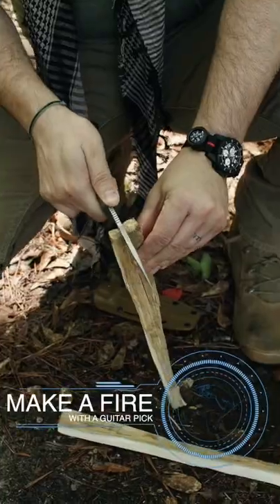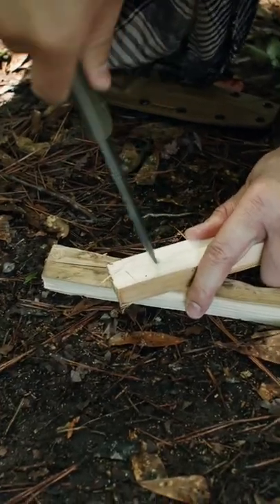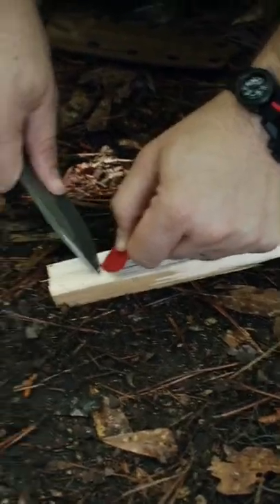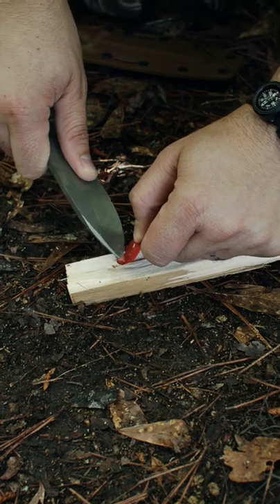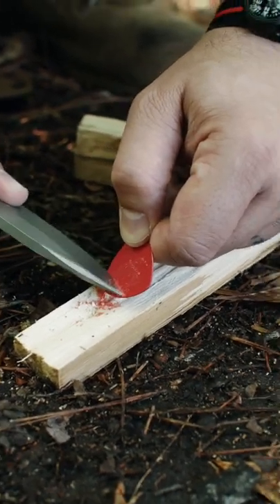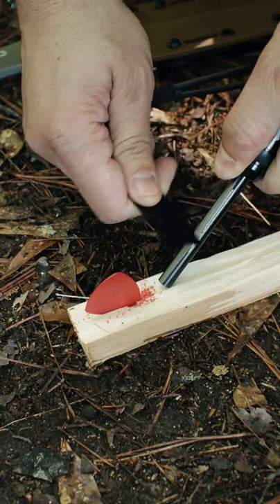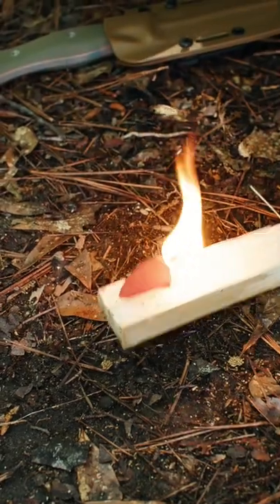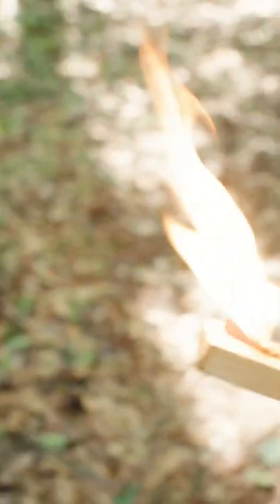Make Music and 🔥